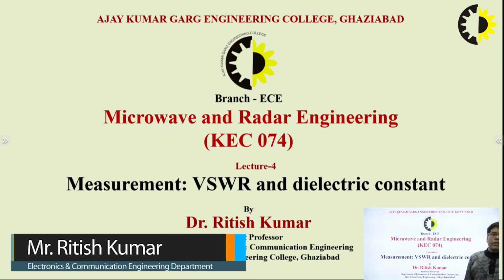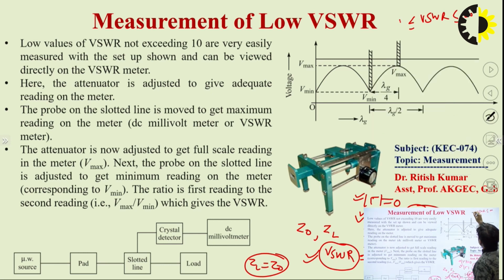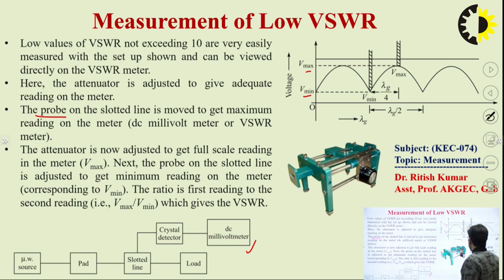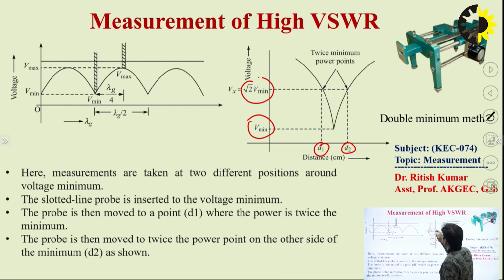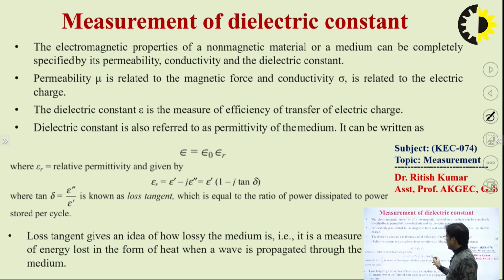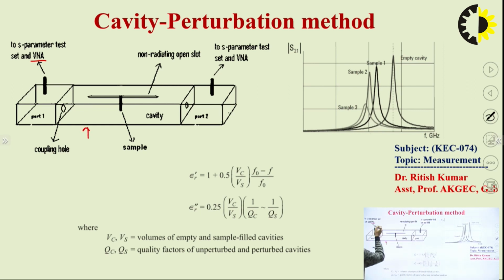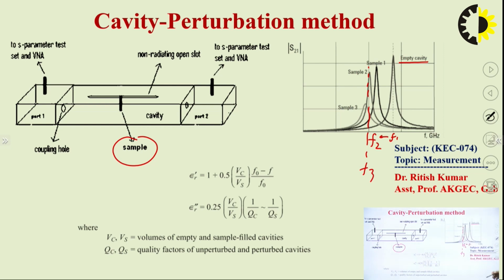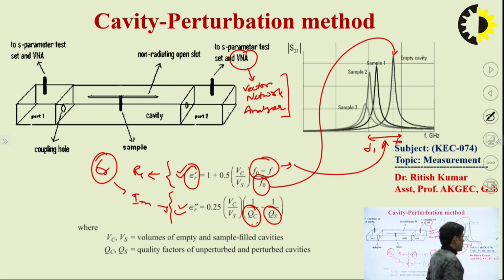''Measurement VSWR and Dielectric Constant'' Microwave and Radar Engineering By Dr Ritish Kumar, A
Measurement technique for VSWR standing wave ratio and dielectric constant